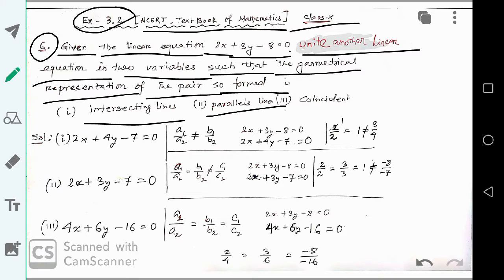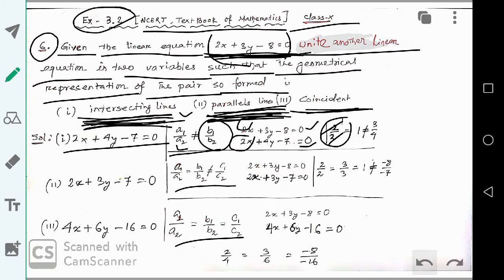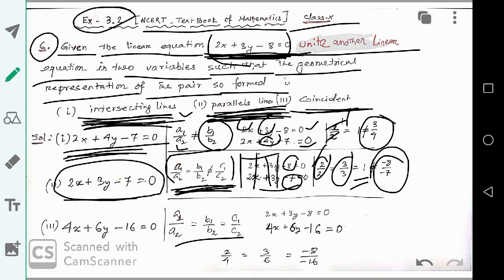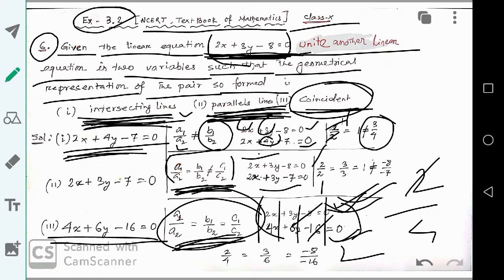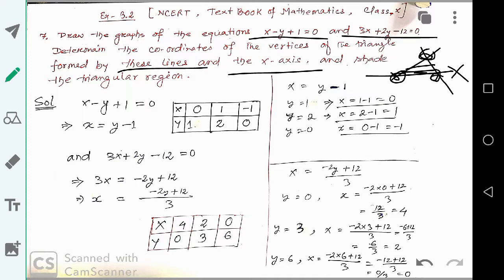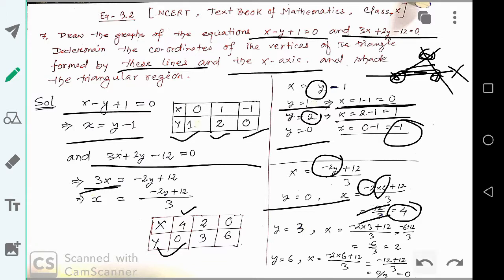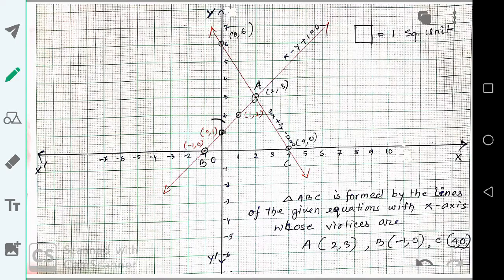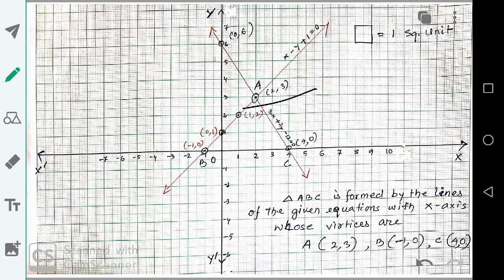QNo 6 and 7 of Ex :3.2 ||ClassX Mathematics NCERT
How to solve QNo 6 and 7 of Ex :3.2 of class X Mathematics (NCERT )